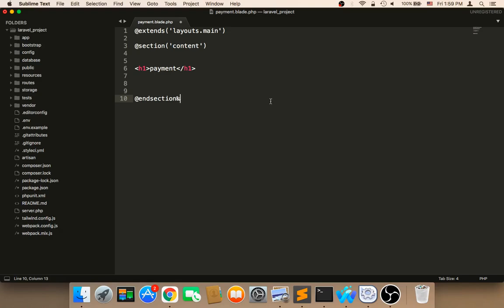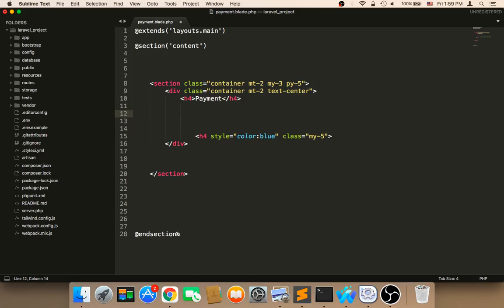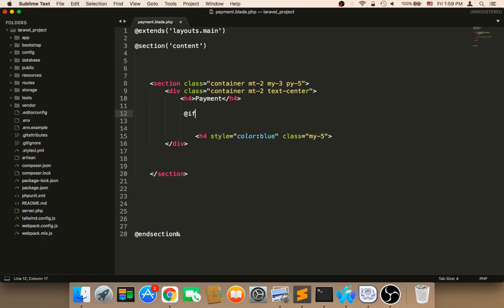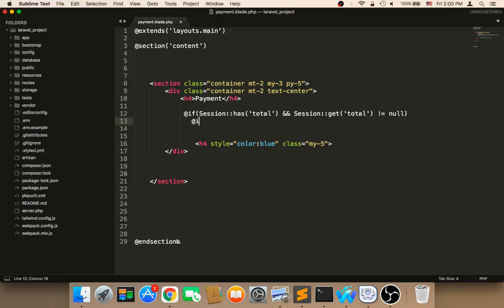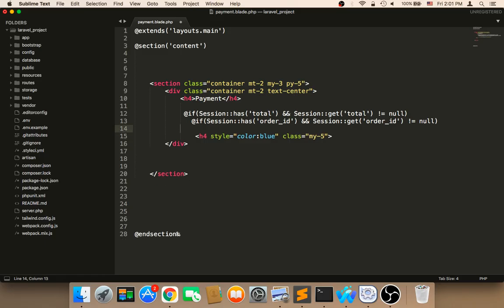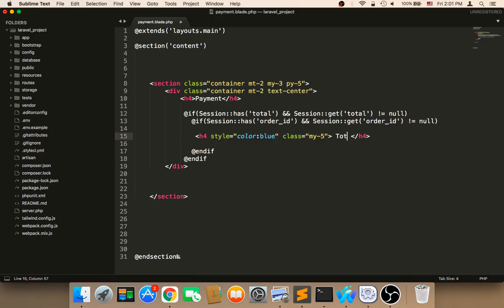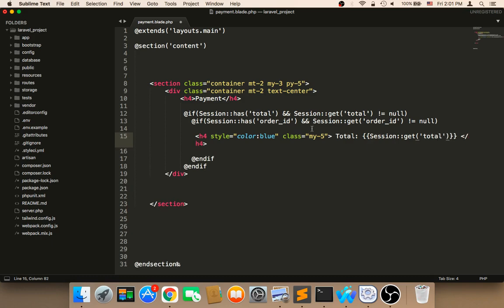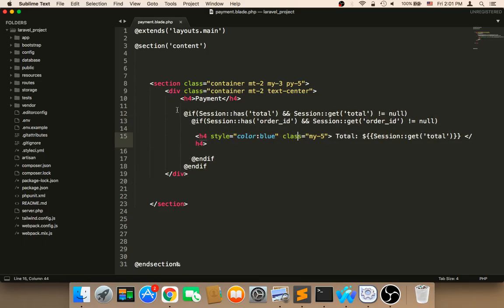Create Laravel Fast Food E-commerce Website - Part 41